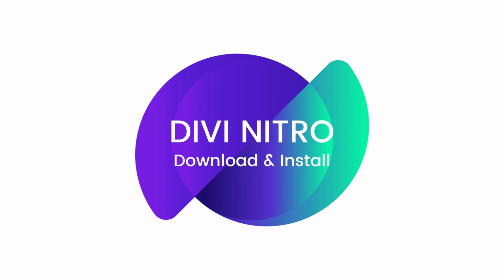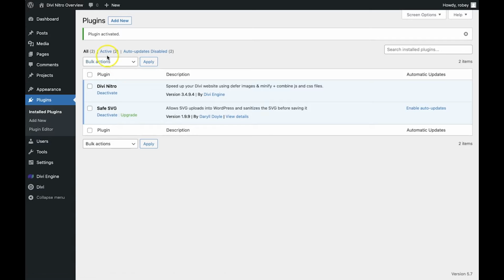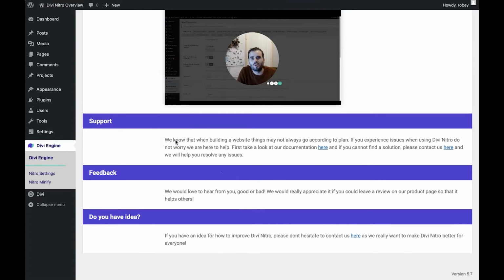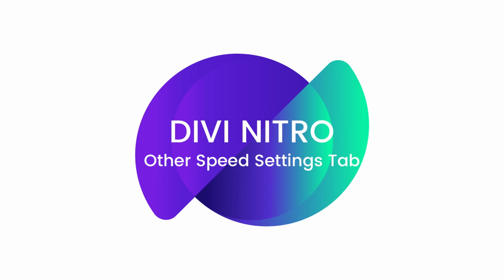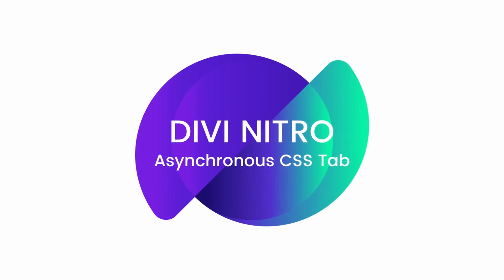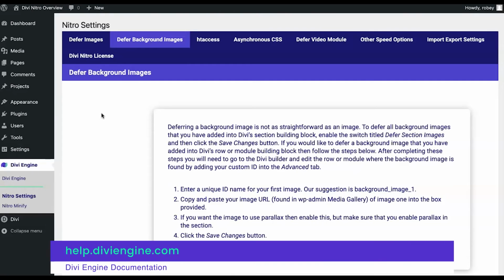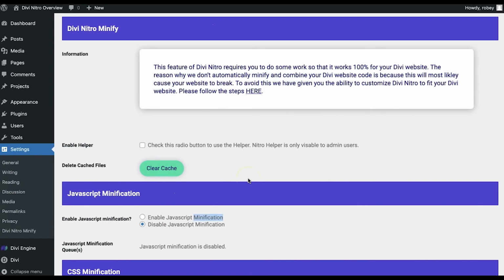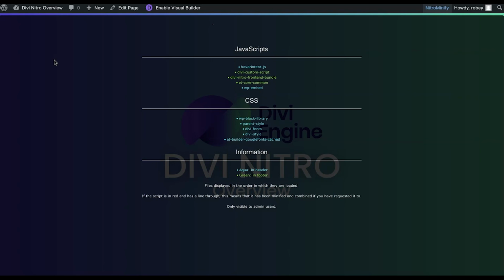Divi Nitro Plugin Overview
In this video, we will show you around the Divi Nitro plugin and its various features. For full documentation, please check out our documentation page at help.diviengine.com.